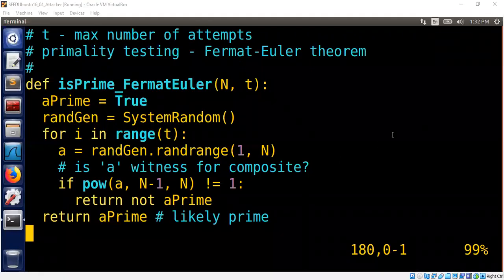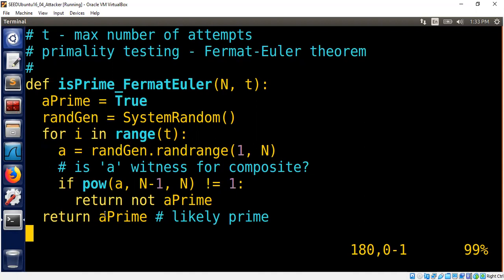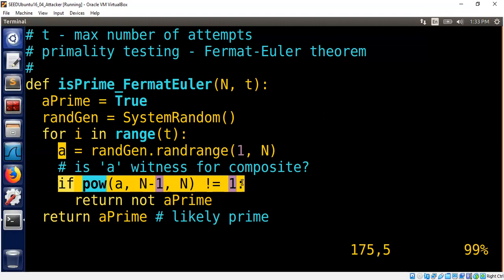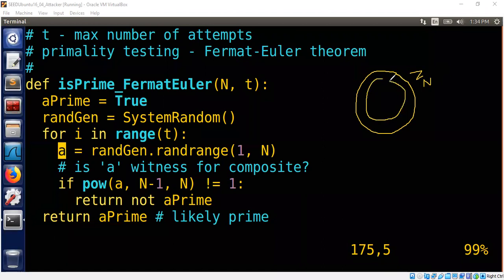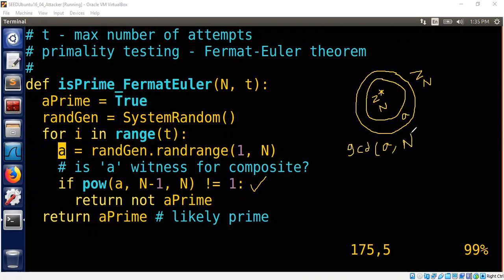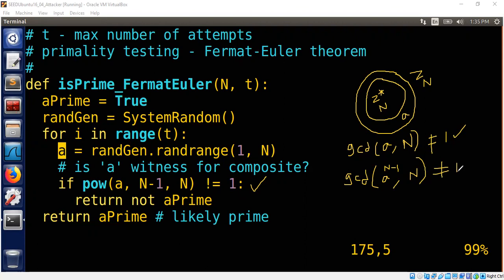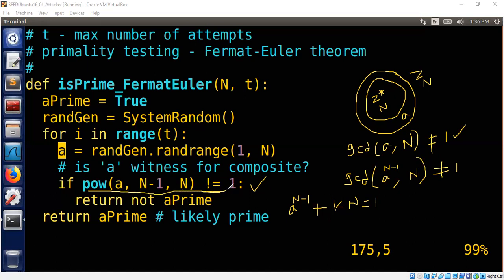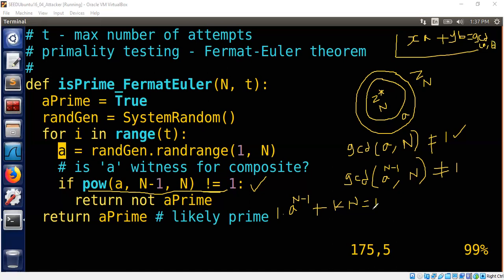Randomized Primality Testing (Fermat-Euler theorem) - Part 2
We discuss that why we will select random elements from Z*N instead of ZN.